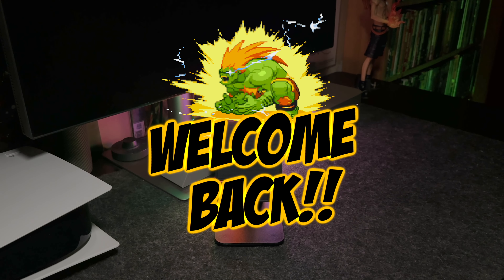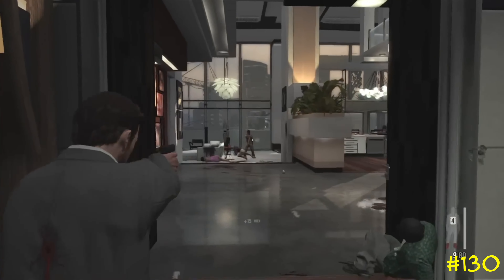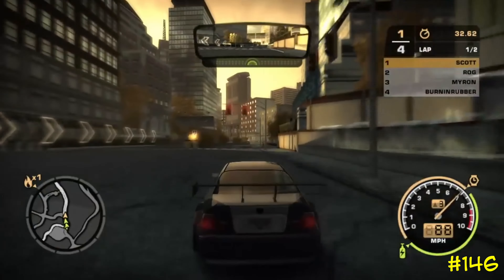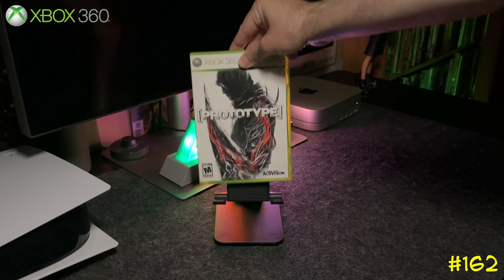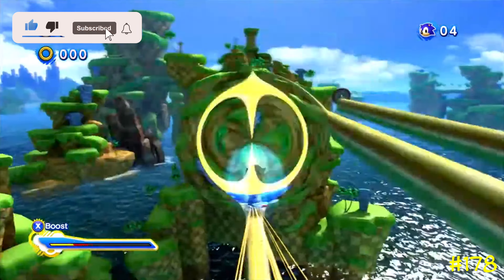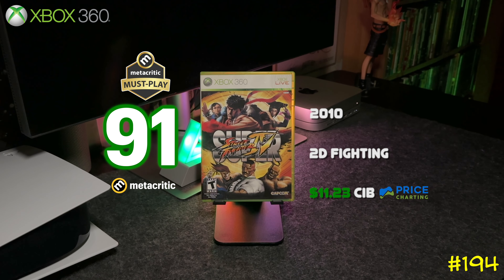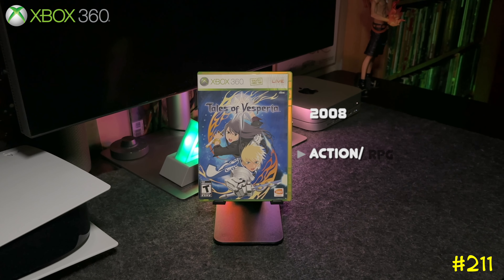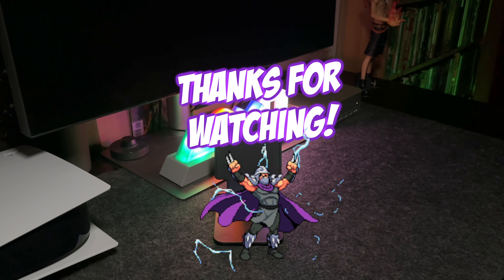XBOX 360 COLLECTION 2024 (OVER 220 GAMES) PART 2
My Xbox 360 Collection 2024. Over 220 games! (110 in Part 2)

00:00 Intro
00:44 I Titles
01:50 K Titles
02:35 L Titles
05:49 M Titles
11:44 N Titles
15:27 O Titles
15:49 P Titles
18:48 R Titles
21:00 S Titles
33:12 T Titles
36:30 U Titles
37:14 V Titles
38:21 W Titles
39:53 X Titles
41:05 Y Titles